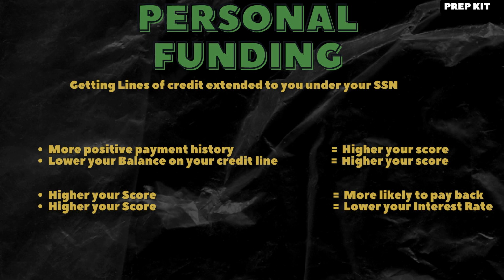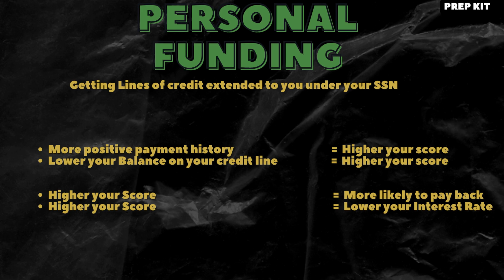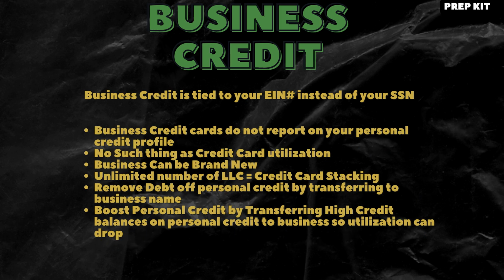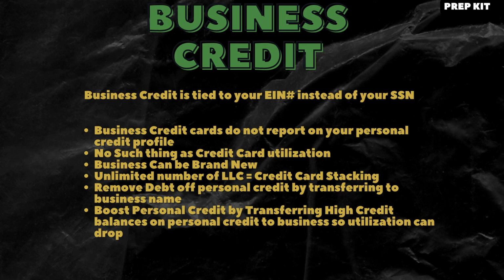Personal vs Biz Credit Mini Course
Difference between personal credit and business credit.